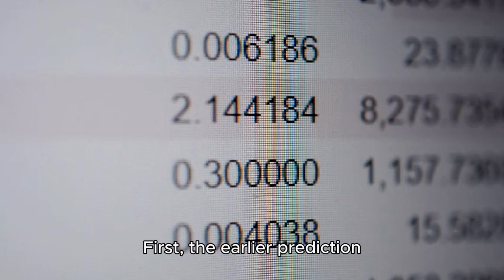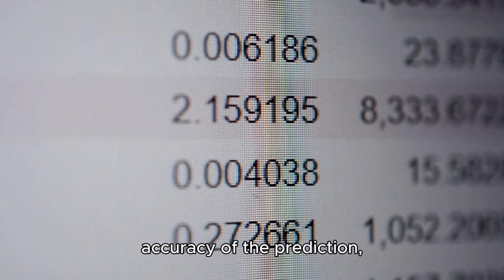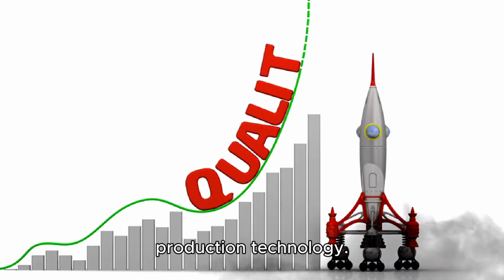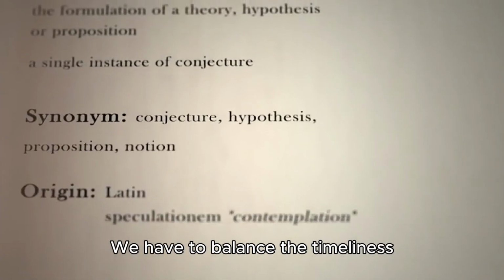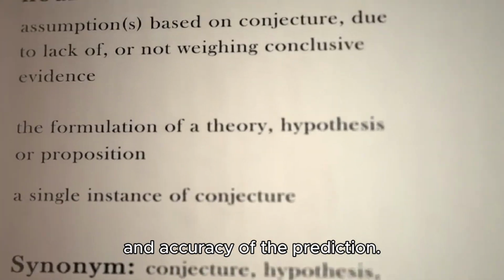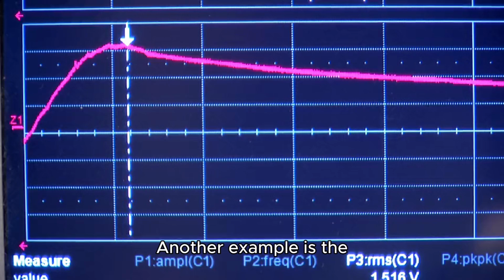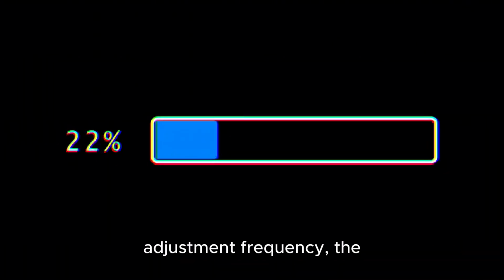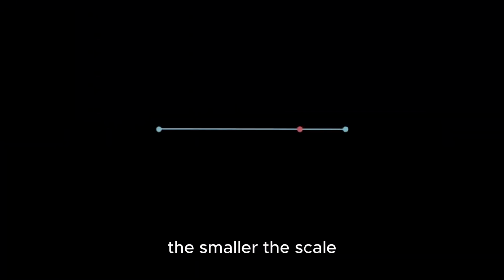Accurate Planning for Business Success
The accuracy of the new product plan is low, accompanied by more demand history, it is necessary to roll up and update in time, and at the same time balance inventory risks, out stock risks and operating costs.

After the product design is set, the inventory risk is mainly from two aspects. First, the earlier prediction made, the more imperfect the information is, the lower the accuracy of the prediction, and the higher the corresponding inventory risk. Second, the quality risk of production technology. Although the product design has been set and the production process has also undergone preliminary verification, from a small number of verification to a large number of production, the change is still quite large, bringing corresponding risks. For example, during the small batch verification period, the main process is handmade; in large quantities, the mold has been developed, and the mold itself has not been fully verified. The more production, the higher the risk of inventory.

In order to avoid such risks, some companies have delayed more orders, such as R & D personnel stipulated that the second batch of production cannot be produced before the first batch of products came out. This controls the risk of inventory to a certain extent, but may increase the risk of out -of -stock and operating costs.

During the introduction stage of new products, the risk of shortage is mainly reflected in two aspects. First, the replenishment was not timely. During the new promotional period, customers’ orders were received, but then it could not be supplied. Because of this, it had to extend the promotion period and cause revenue loss. Second, the replenishment is not timely and uneven. Although the overall demand is matched with the supply, the inventory is not evenly distributed in the various nodes of the supply chain. Soon after the product is transferred to the normal sales, a staged shortage occurs and affects the business.